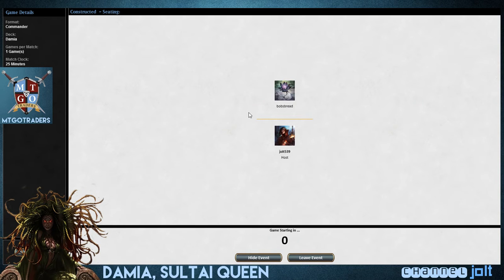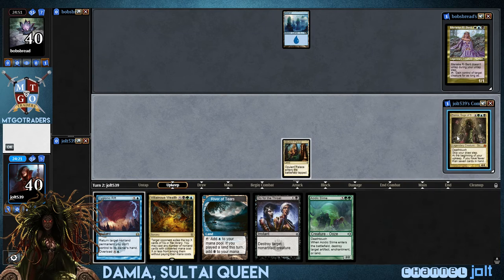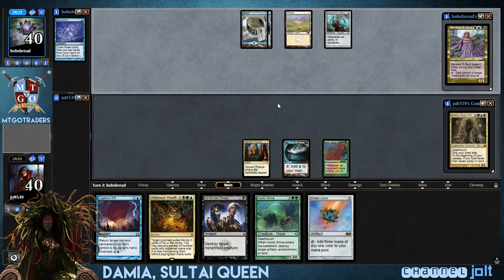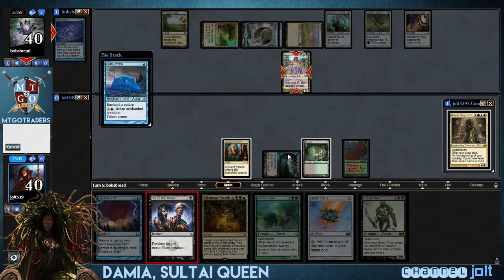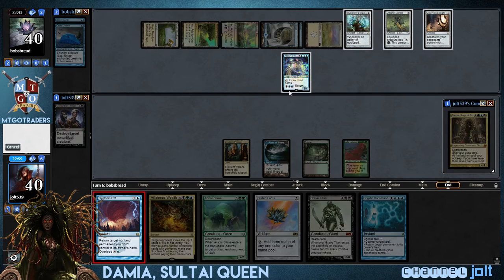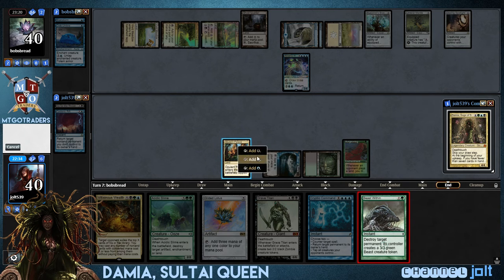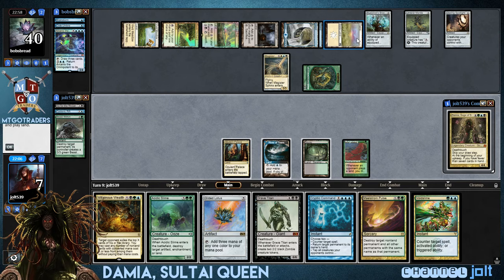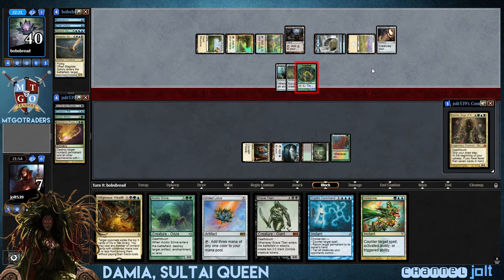Jolt - Commander - Damia, Sage of Stone vs Merieke Ri Berit